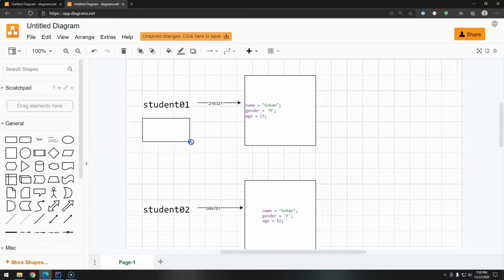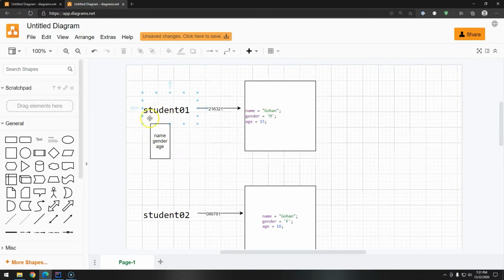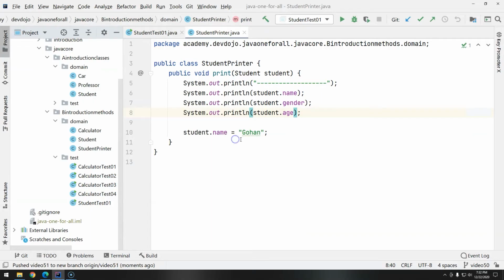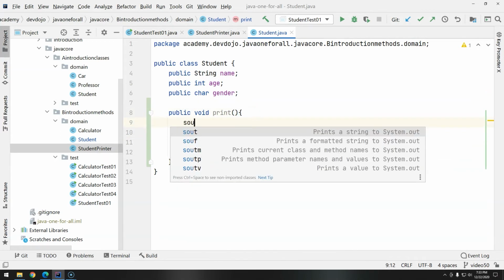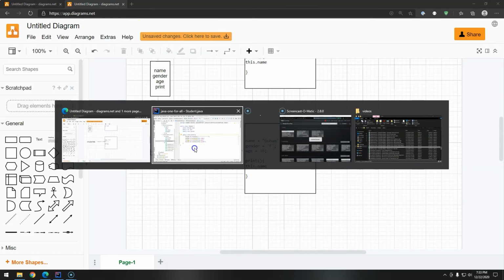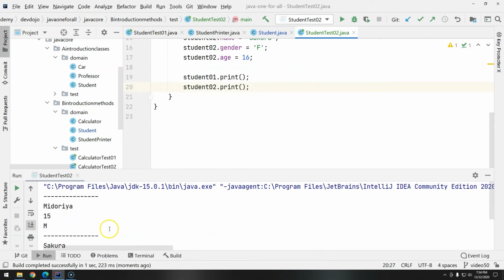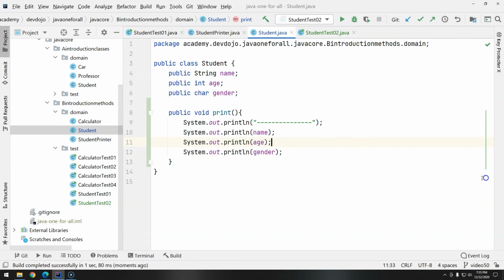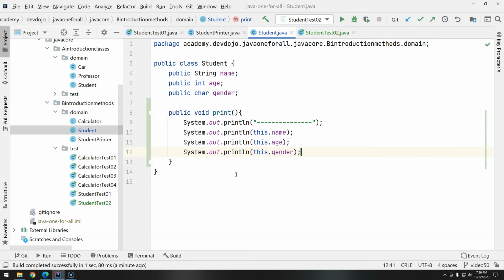51 - Object Orientation - Methods pt 08 - Reference this